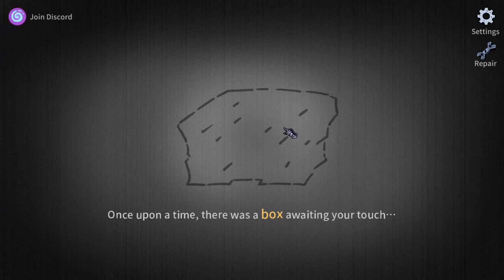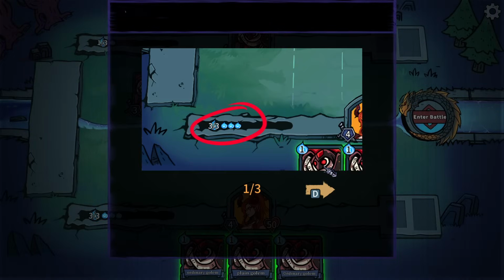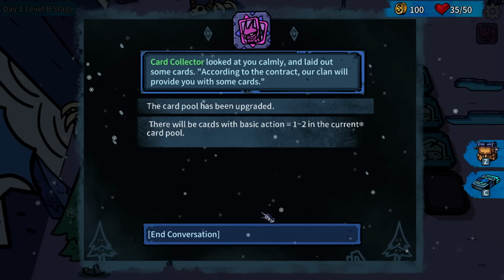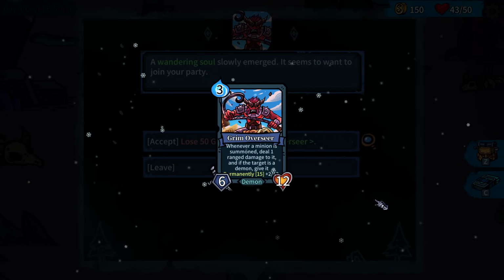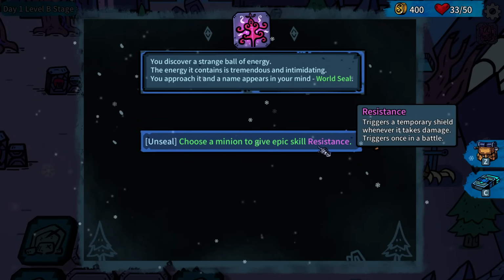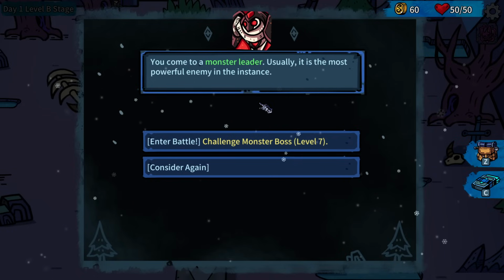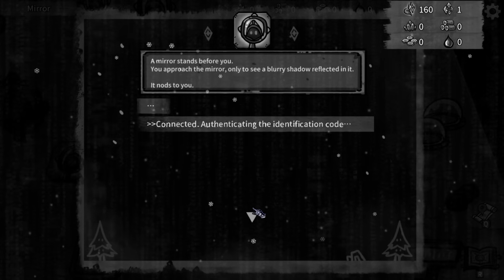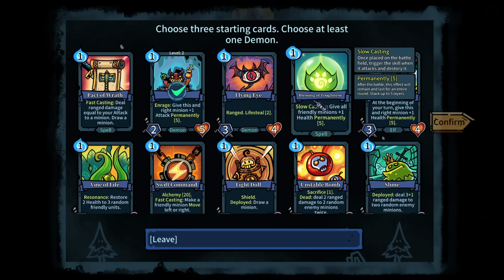New Fun & Bizarre Deckbuilding RPG!! | Let's Try Looper Tactics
"Looper Tactics" is a strategic RPG game that blends deck-building with tabletop board game elements. In this game, you'll embark on an exploration across a chessboard-style map, upgrade your deck through battles, events, and treasure hunts to prepare for the ultimate boss challenge.